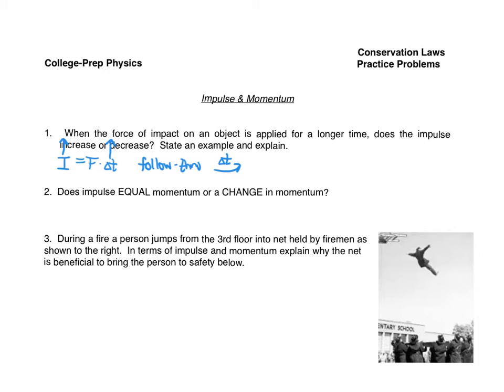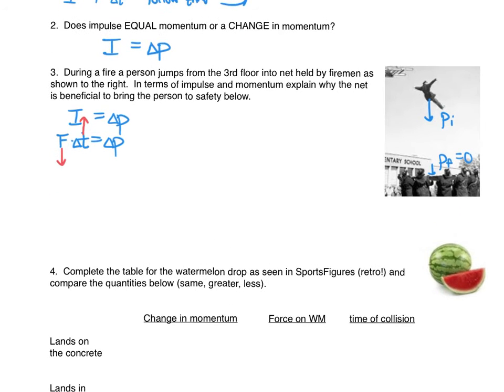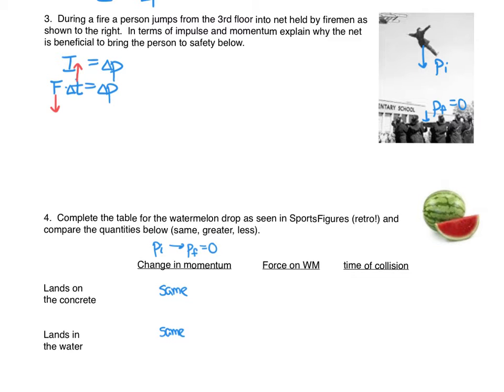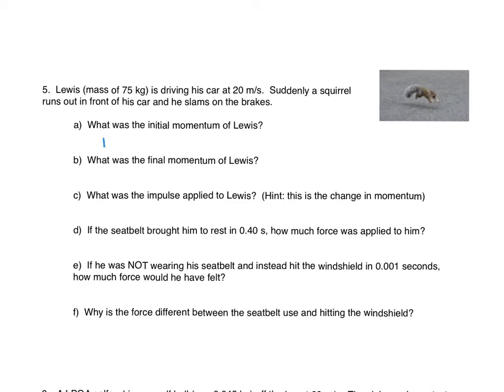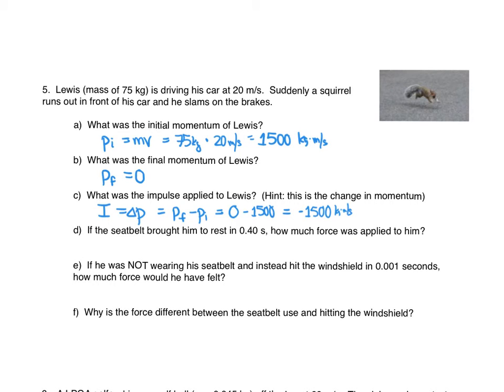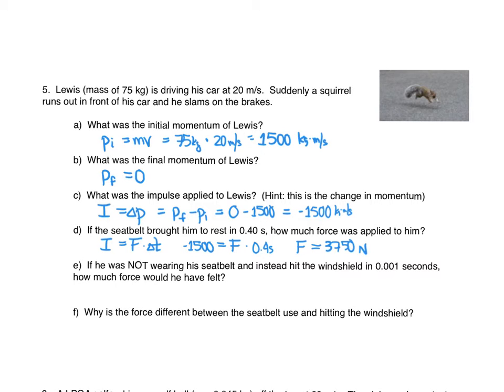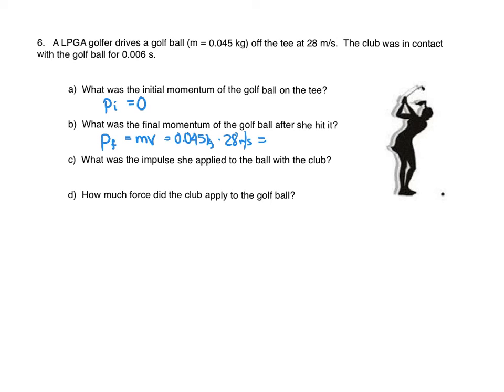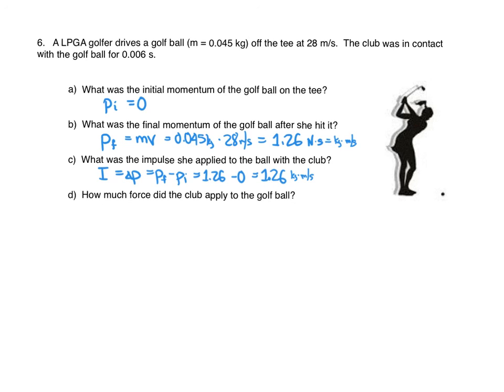impulse Practice Problems Solutions (cp)